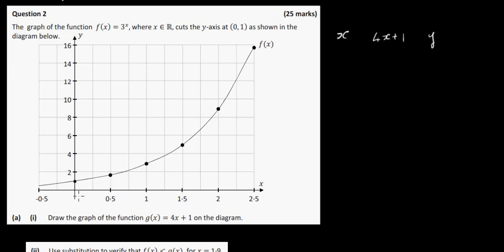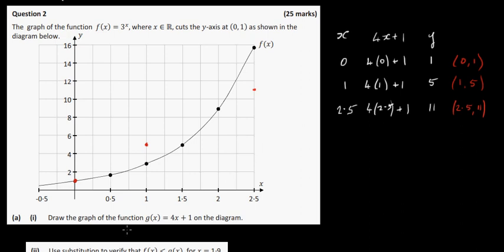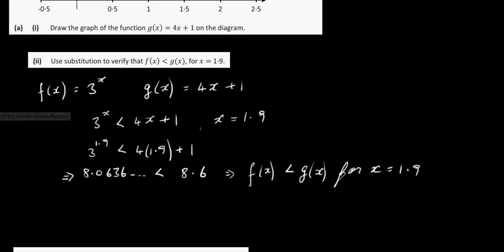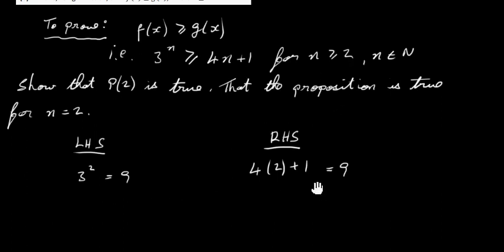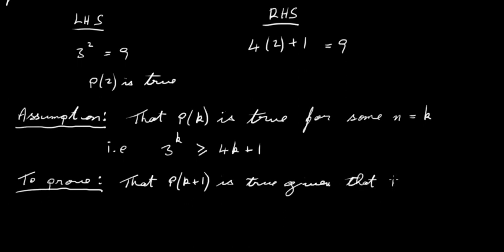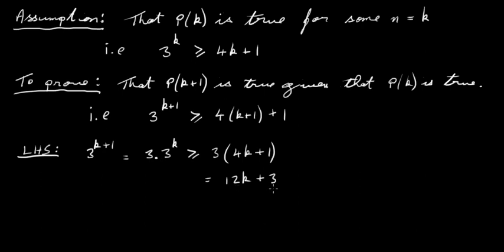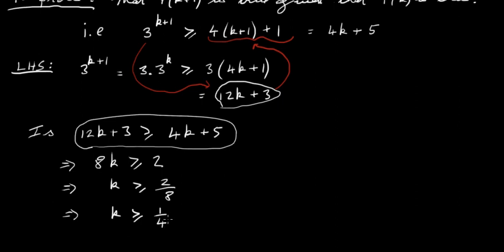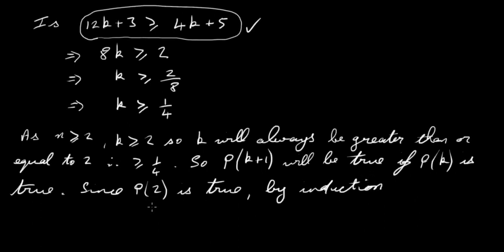2019 HL Maths Paper 1 LC Q 2